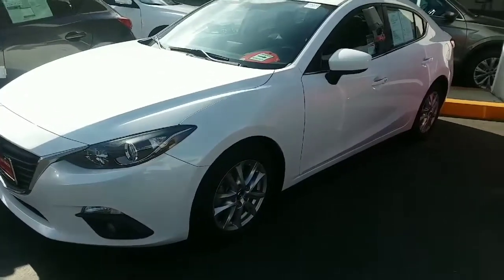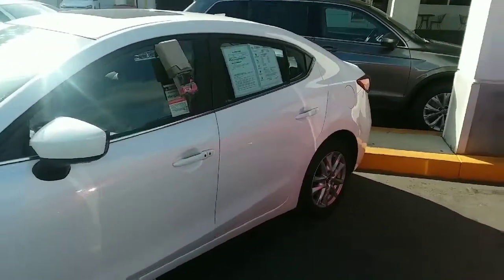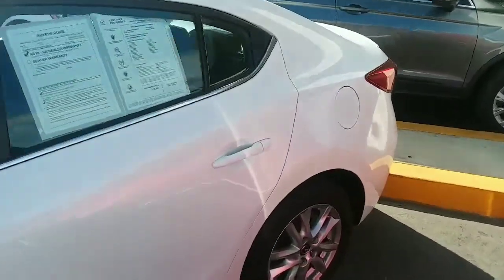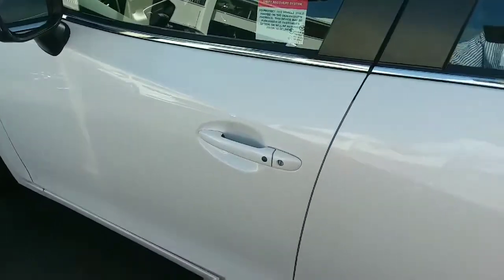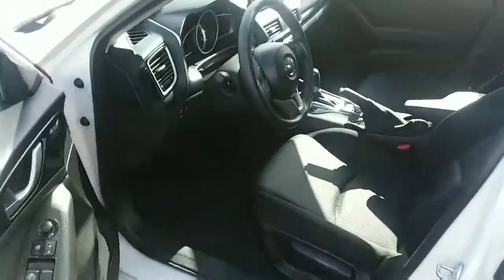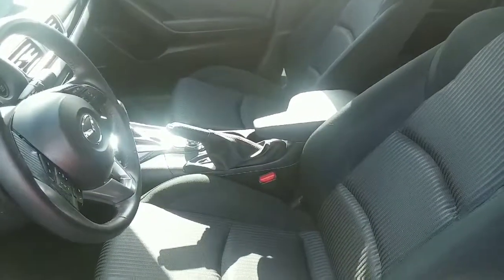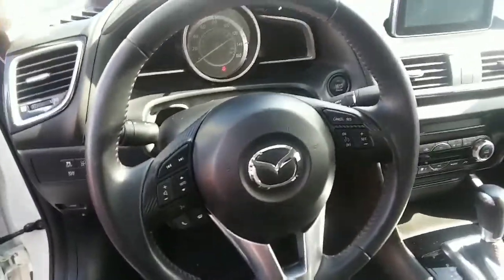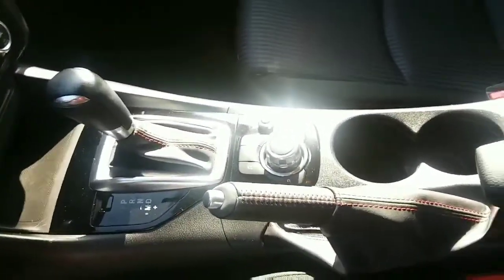2016 Mazda 3 I Touring for Shyam from Rick at Capo Mazda